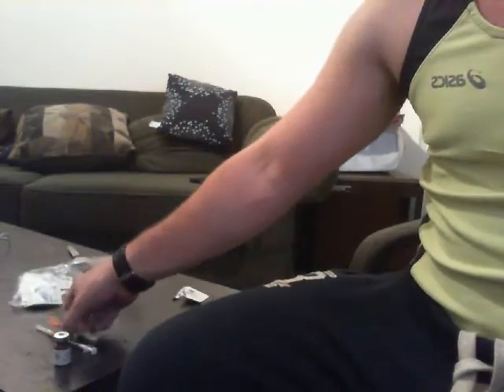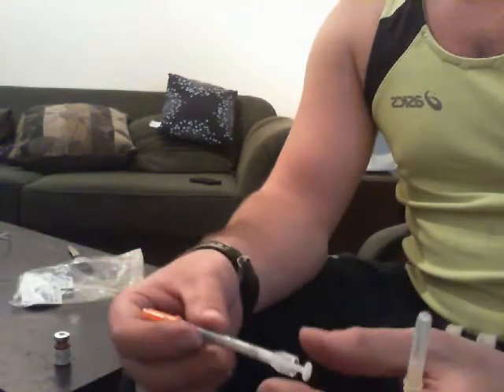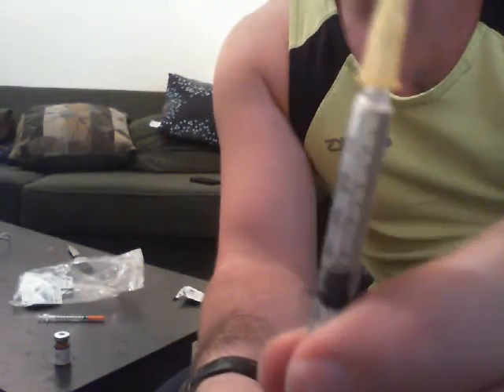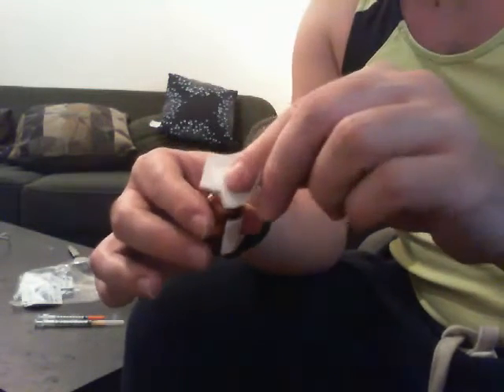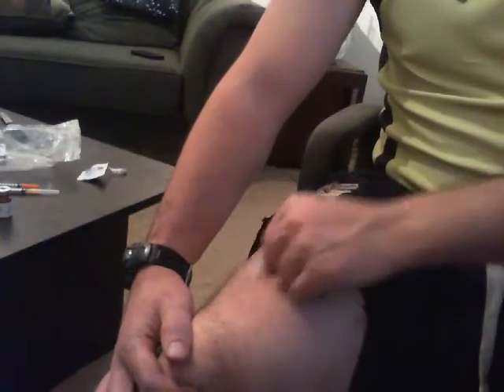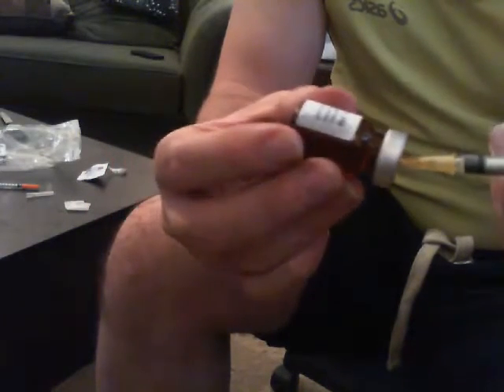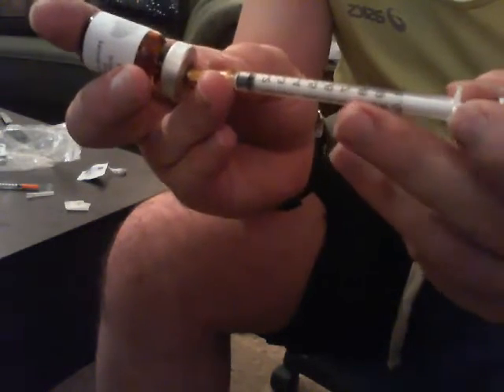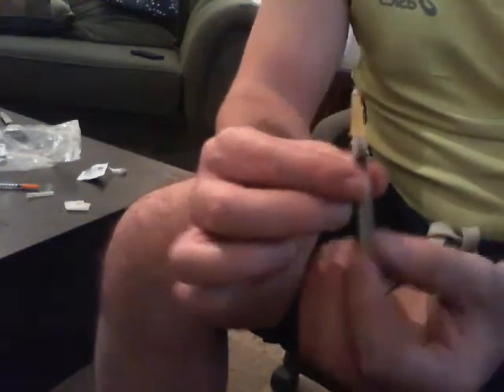BPC-157 Quad Injection Video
Second injection still determining which needle type I prefer I have both 31 gauge insulin syringes and 25 gauge normal syringes at my disposal. Conclusion was 31 gauge insulin needles are fine and the doctor says there is no clinical benefit of using one over the other for peptides. I will stick with insulin needles as they are a lot more comfortable.

CHECK MY FACEBOOK GROUP FOR FULL DIARY REPORTINGS REGARDING MY RESULTS ON CYCLE

SEARCH FOR -  *PEPTIDE RESULTS AND REVIEWS GROUP*